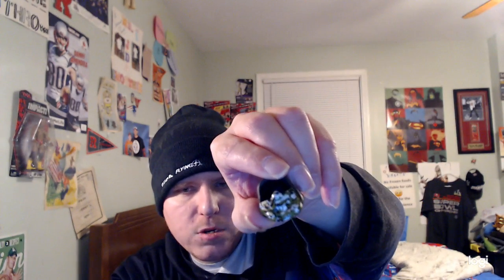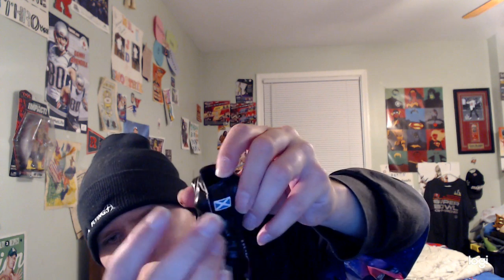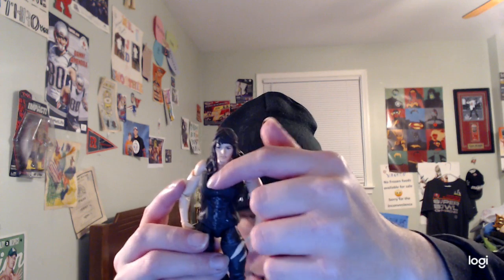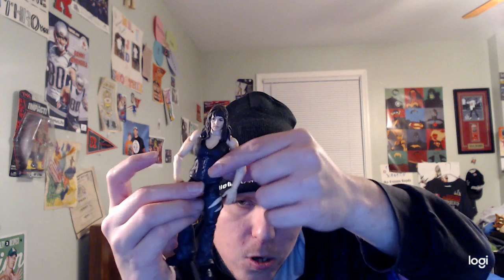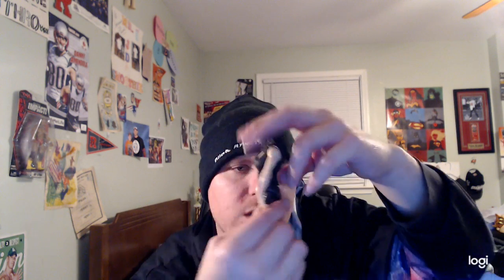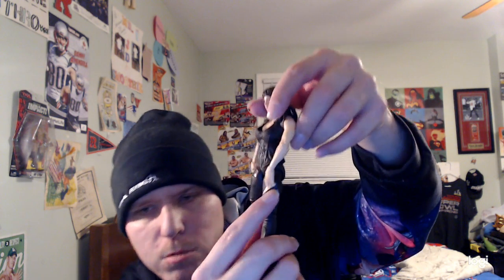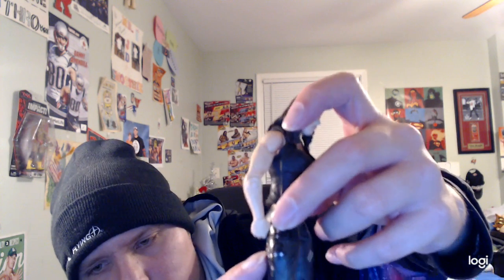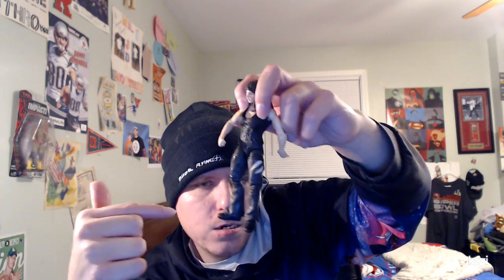Reviewing WWE Elite Series 66 Nikki Cross Figure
So Happy Wednesday And Today I Will Be Reviewing My WWE Elite Series 66 Nikki Cross Figure Enjoy The review Guys And The Video To Guys!